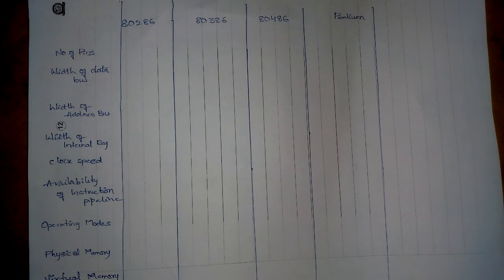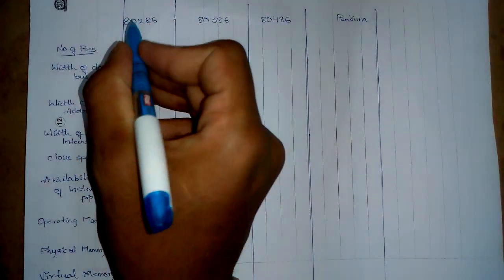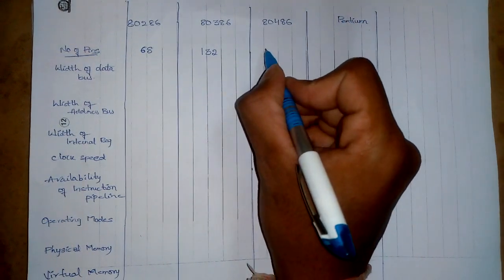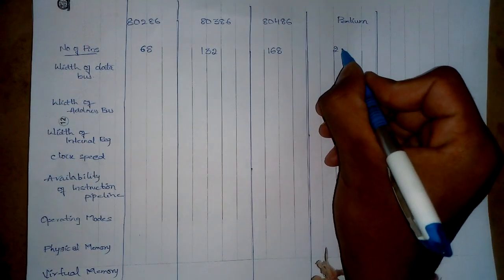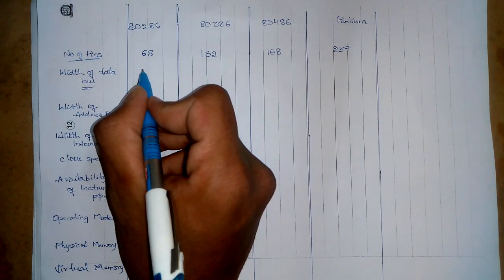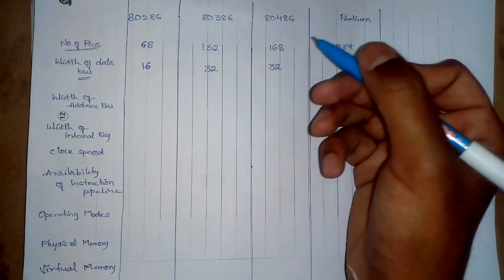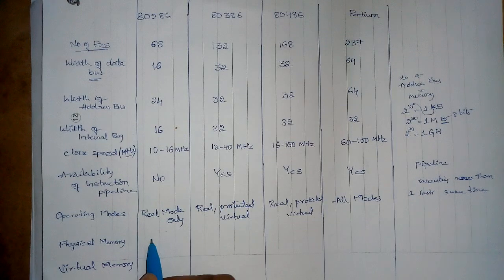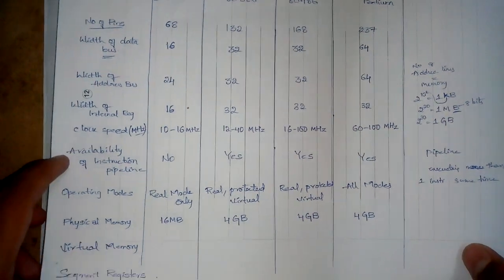Comparision Of 80286,80386,80486 and Pentium Processors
Major differences between 80286,80386,80486 and Pentium processors.Advantages of 80286,80386,80486 and Pentium Processors.Uses of Microprocessors.